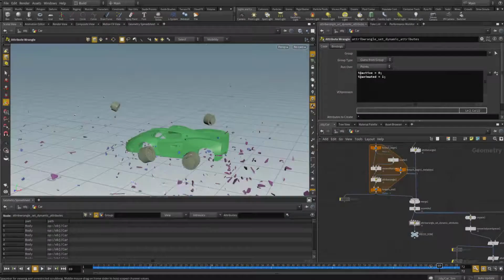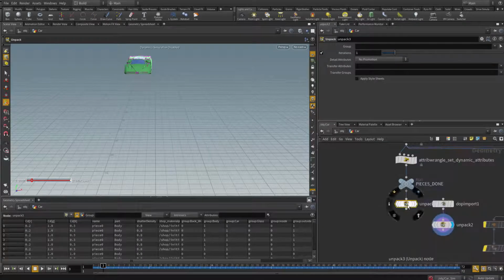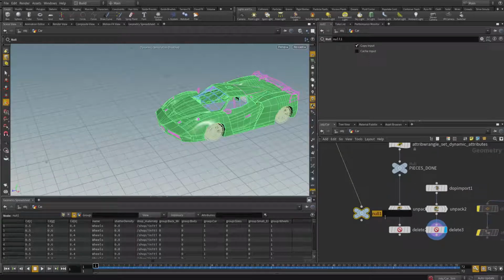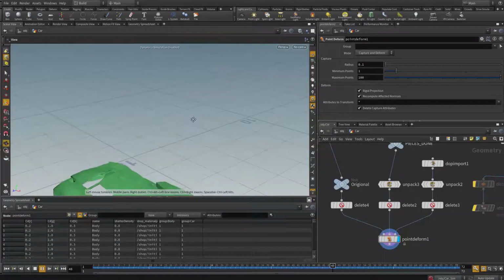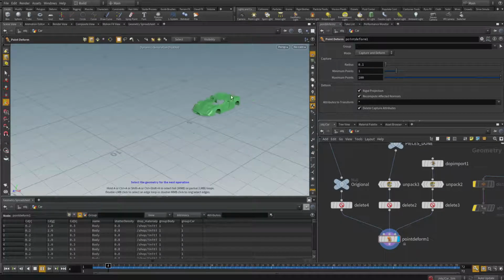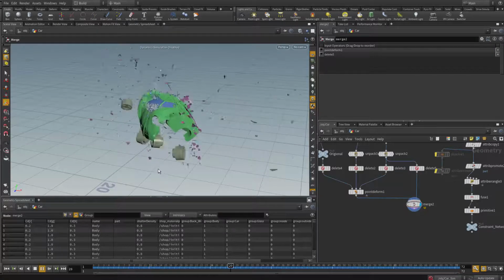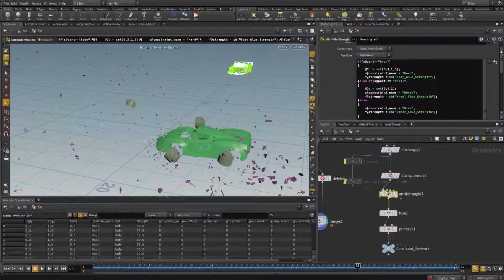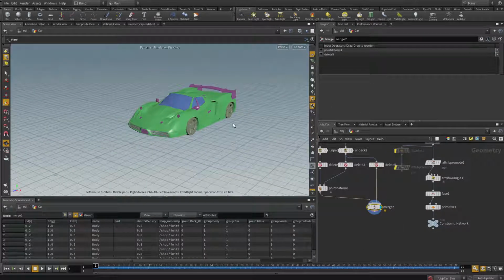09 Crashing a car 06